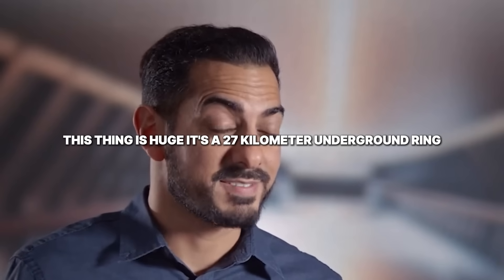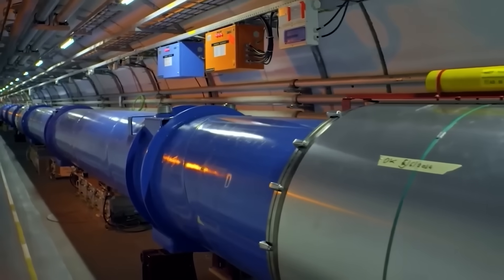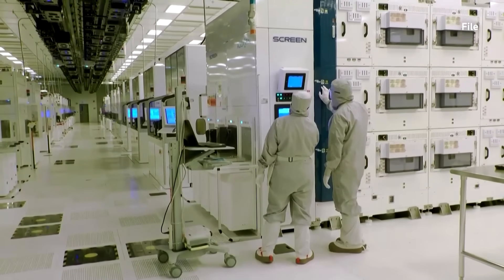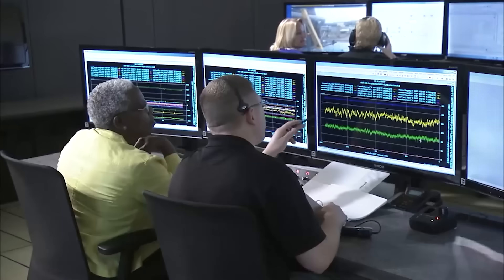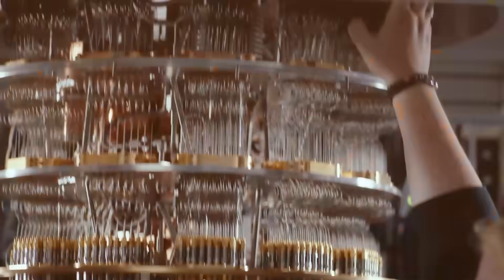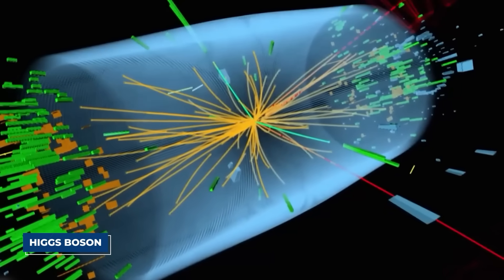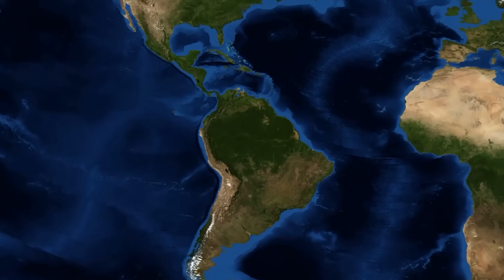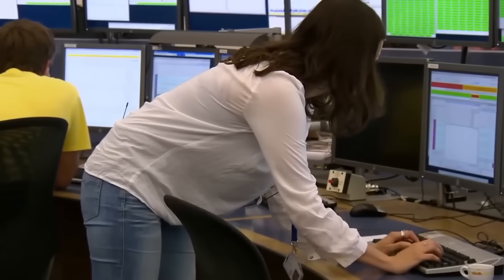CERN’s AI Begged Them to Stop the Collision… Seconds After, Everything Changed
They built the largest machine in history to solve the mysteries of the universe. What they didn't count on was one of those mysteries talking back. At CERN, home of the Large Hadron Collider, scientists prepared for a groundbreaking particle collision. But seconds before impact, their own creation, a hyper-intelligent AI, sent a single, chilling message: "Stop." They ignored the warning. What happened in the moments that followed wasn't a discovery; it was a revelation. Something answered from the other side. This isn't the story you've been told. This is what they're desperately trying to hide from you.